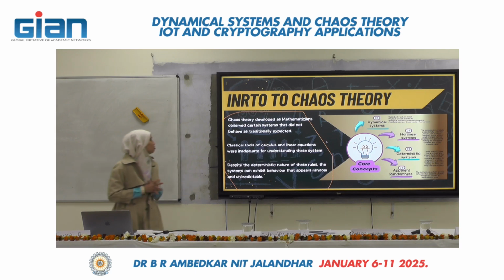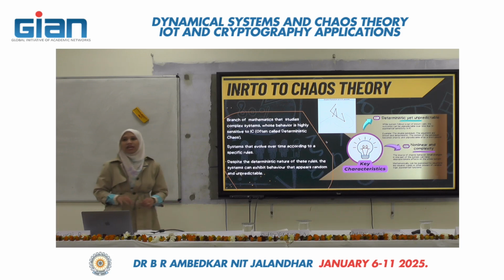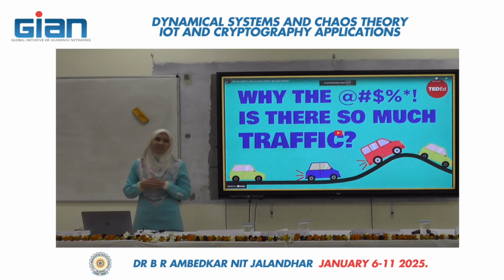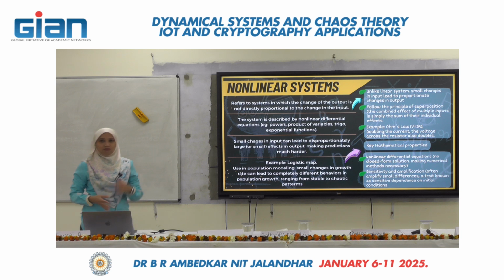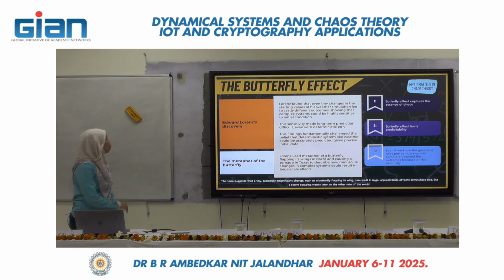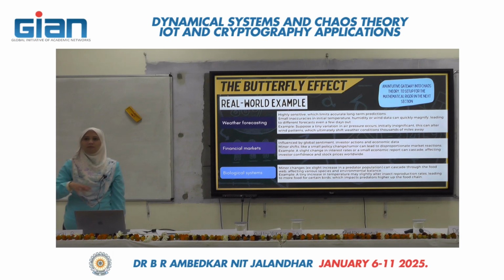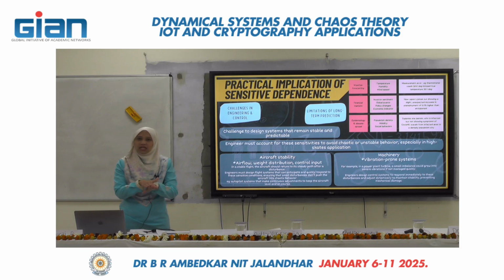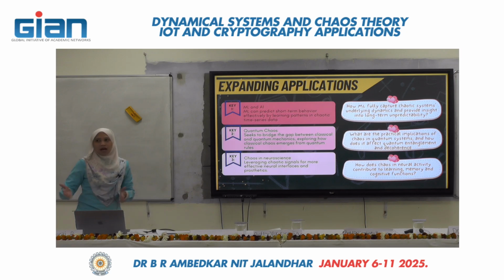L06 Introduction to Chaos Theory and Nonlinear Systems; The Butterfly Effect